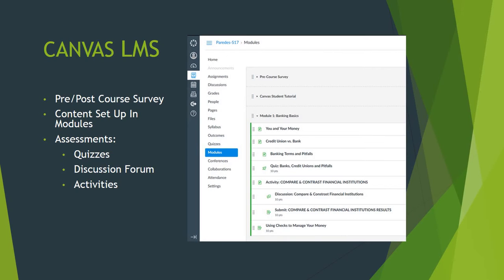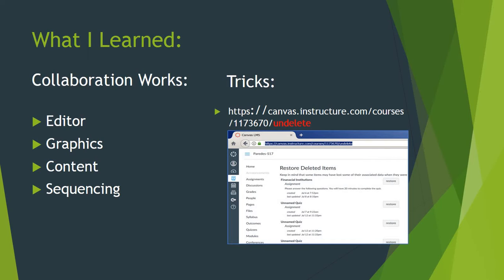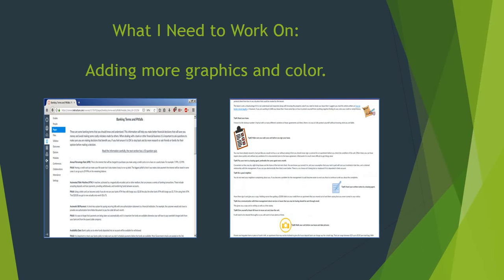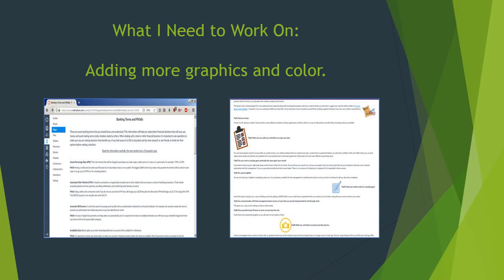Paredes LTEC5510 Final Presentation